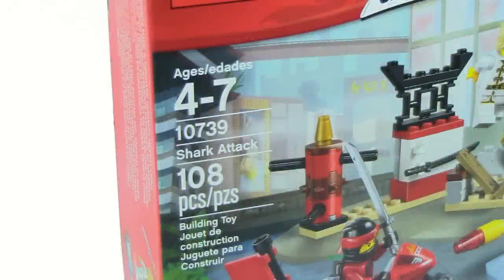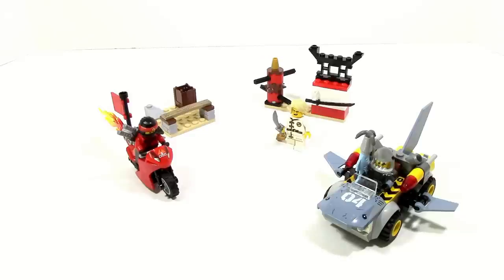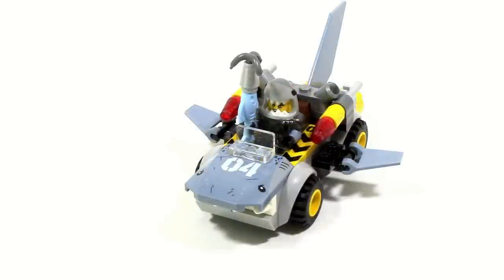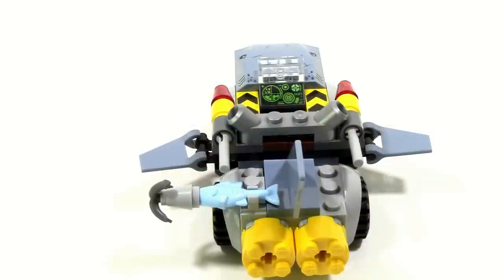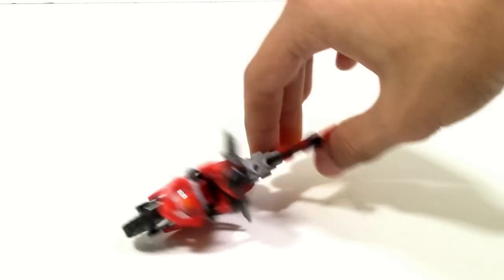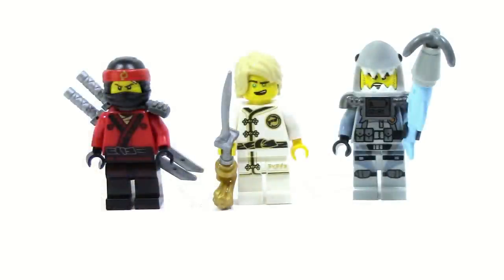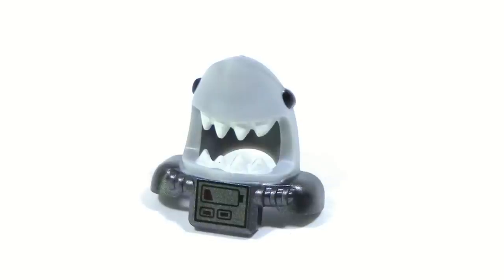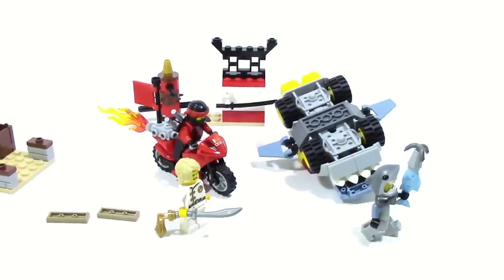LEGO Ninjago Movie 10739 Shark Attack Review!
Starting off our Lego Ninjago Movie Set Reviews and (Brief) Unboxing with 10729 Shark Attack
This set retails for $19.99